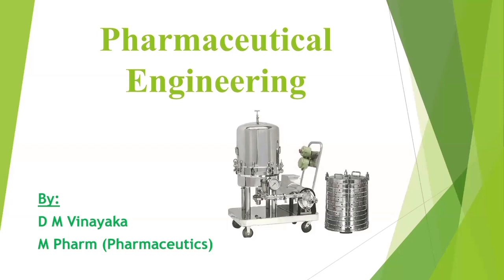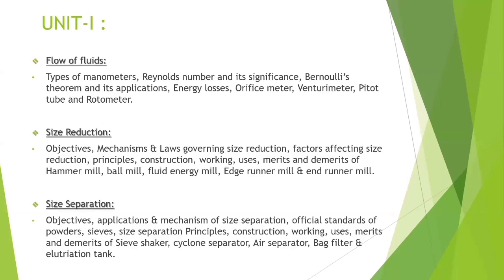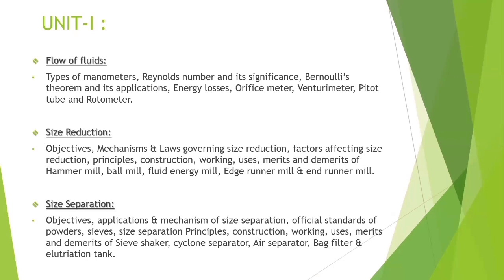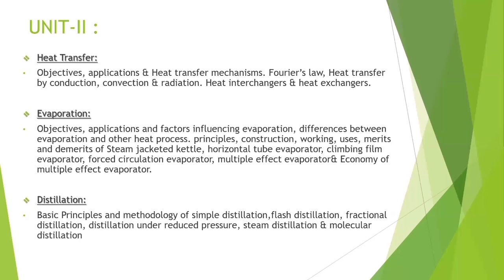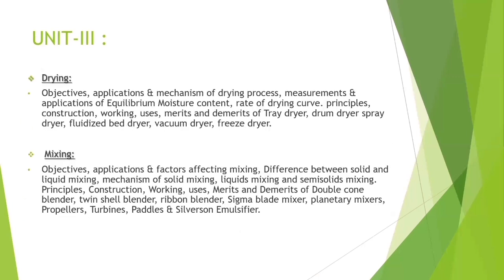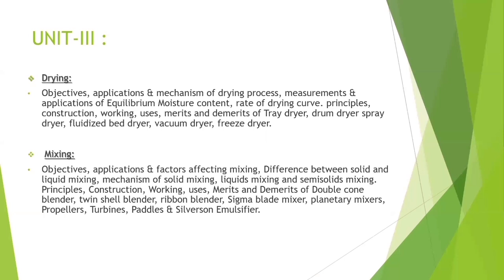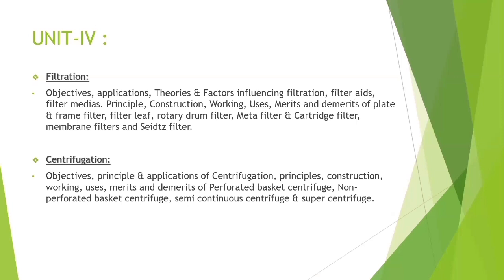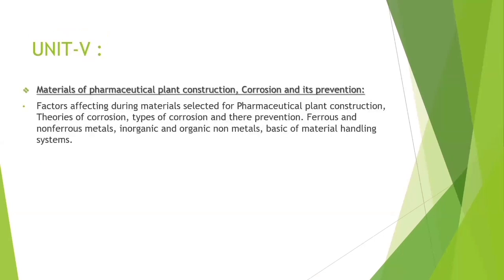Pharmaceutical Engineering | B.Pharma 3rd Semester | Full Syllabus | Professor of Pharmacy